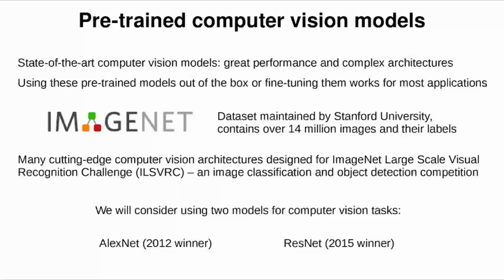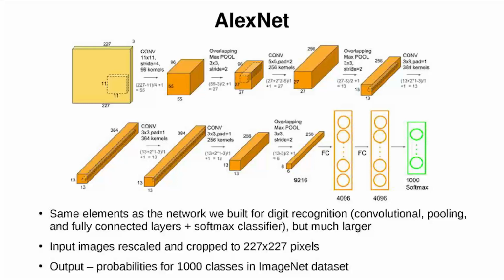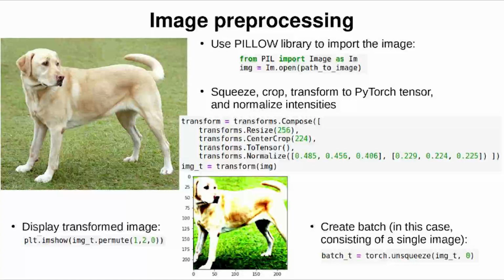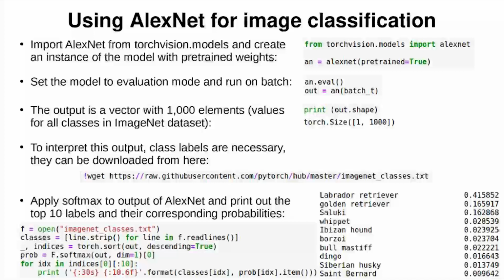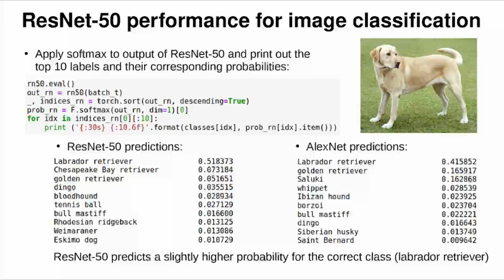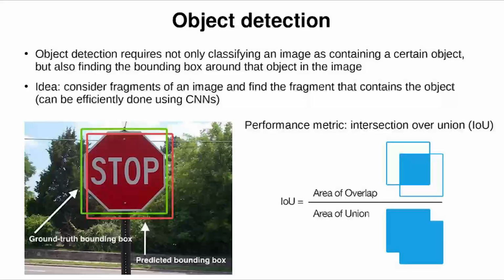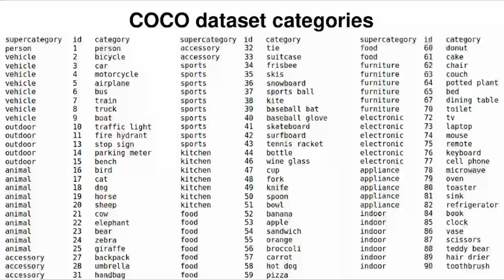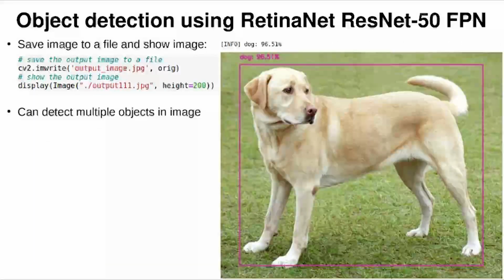Pretrained Models for Image Classification and Object Detection (Part 3 of Computer Vision)